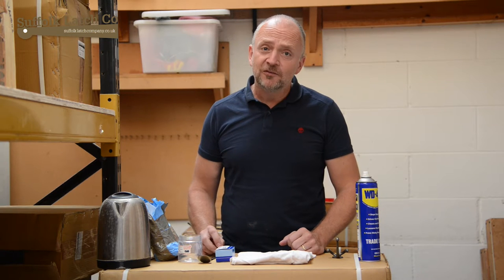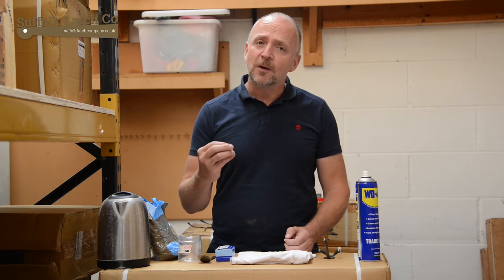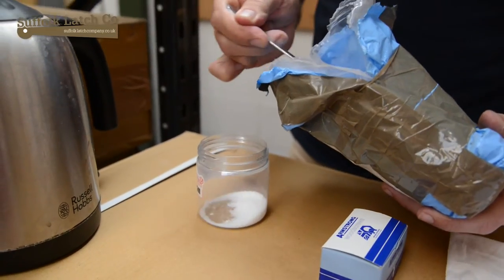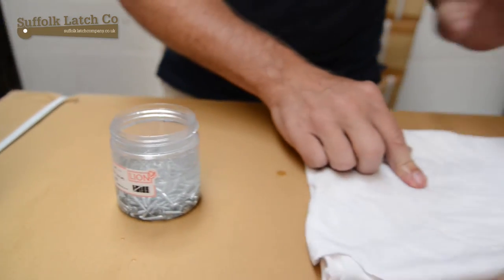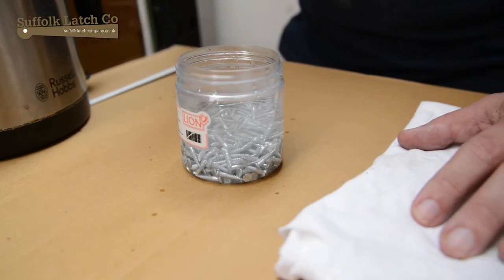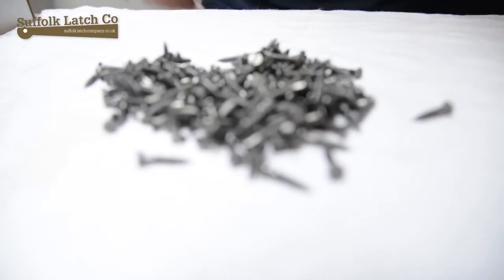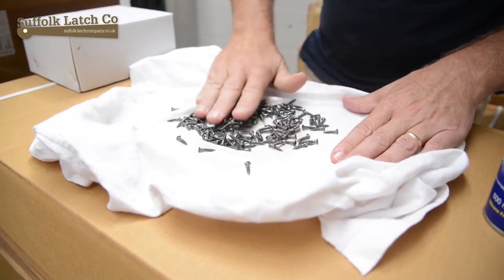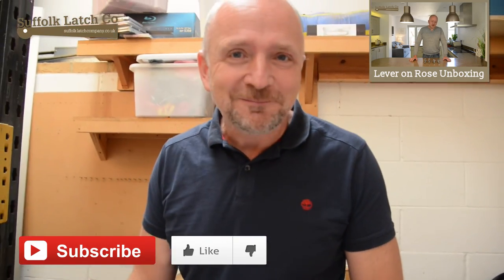How to Strip Galvanised Zinc Plating from Screws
A safe & cost effective method of stripping zinc plating from slotted wood screws using nothing more than warm water & citric acid crystals.

Video Highlights:
00:00 Intro
00:55 Tools required
01:12 Starting Process
03:00 Final Stage
03:55 Final Results